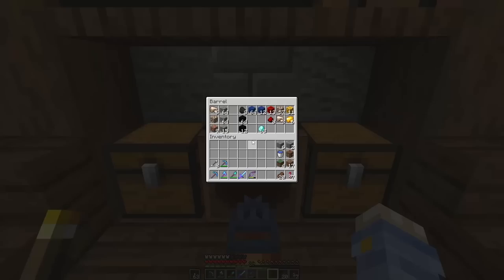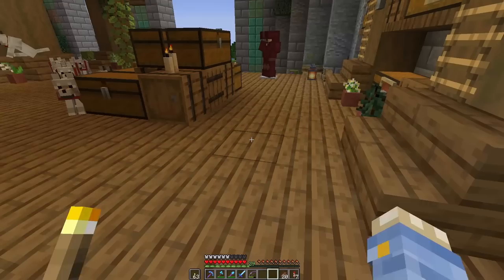Storage, Storage and More Storage! Minecraft 1.19 Let's Play Episode 11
I get in way over my head building a storeroom for the upcoming docks!

00: 00 = The Traveller - Christoffer Moe Ditlevsen
02: 56  = Call the Herd - Bonnie Grace
07: 27  = Dance of the Dryads - Etienne Roussel
09: 57 =   Duel in the Ruins - Cercles Nouvelles
12: 14 = Eyes of Yours - Edgar Hopp
15 : 45 = Crowned Kings - Dream Cave
21: 27 = Endless Way - Aerian

Vanilla 1.19, with exception to OptiFine and the Replay Mod.
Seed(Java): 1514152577